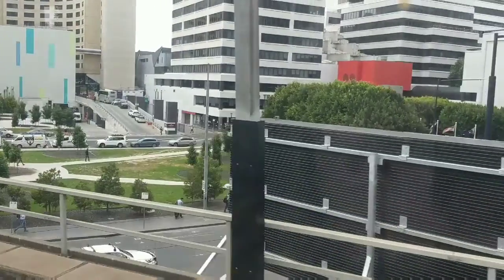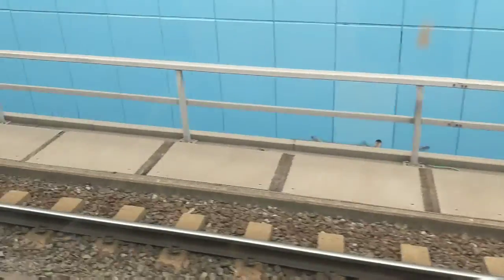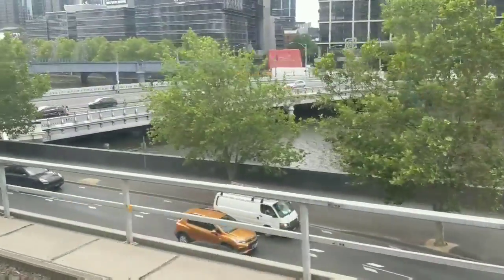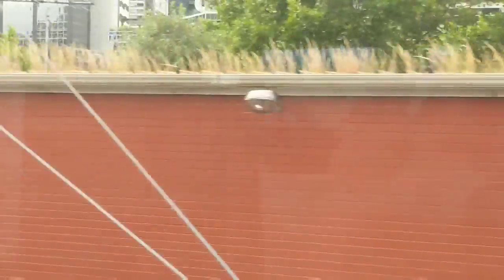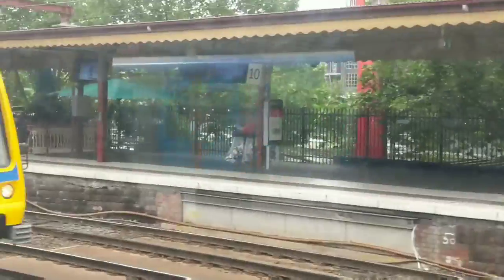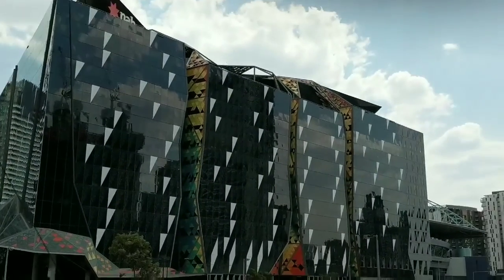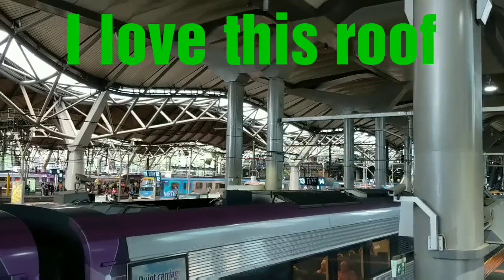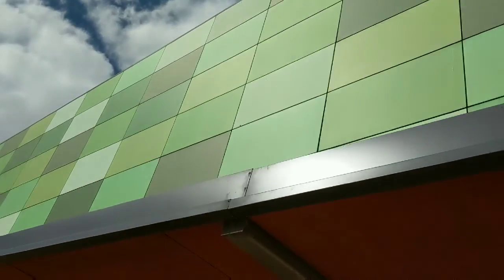Melbourne Landmarks Southern Cross coming into Flinders Street View from train